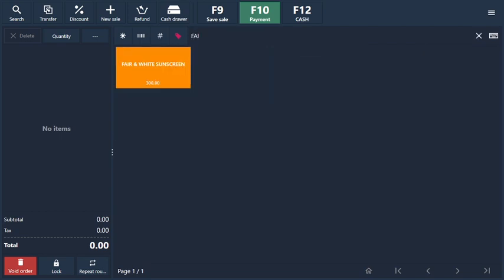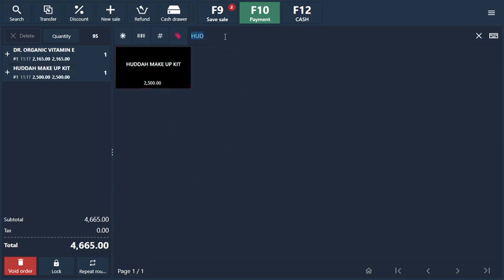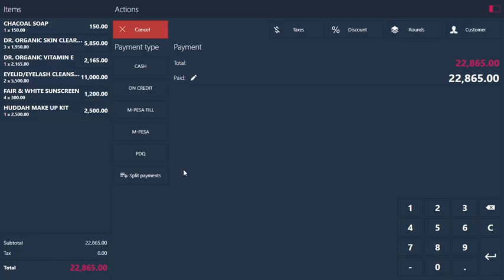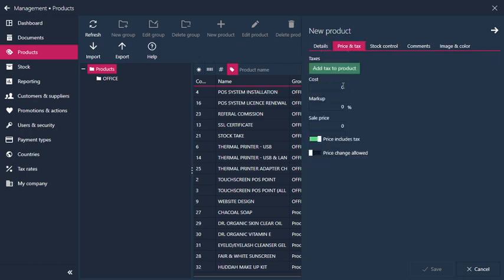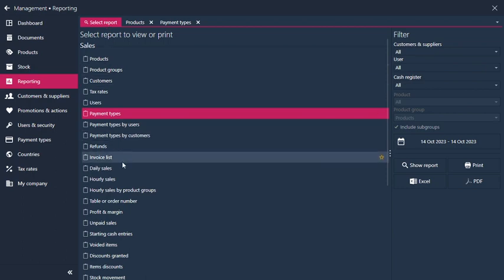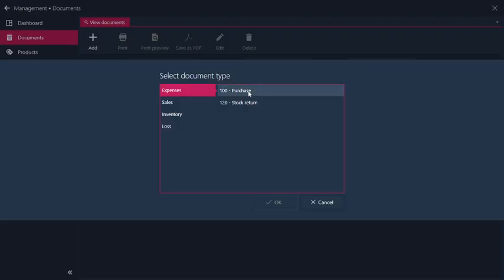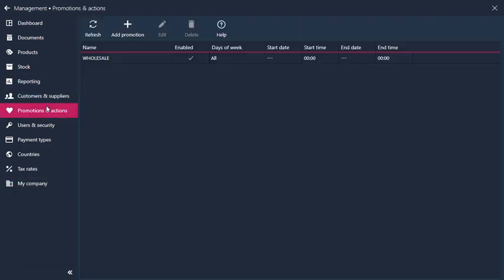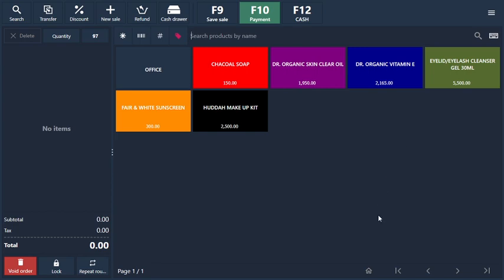Cosmetic Shop Demo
A demo for a Cosmetic Shop